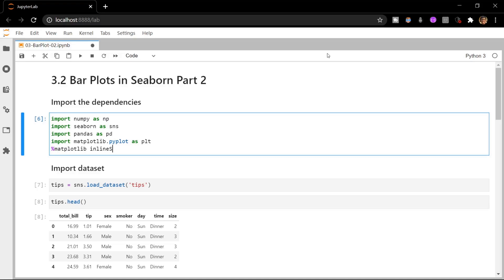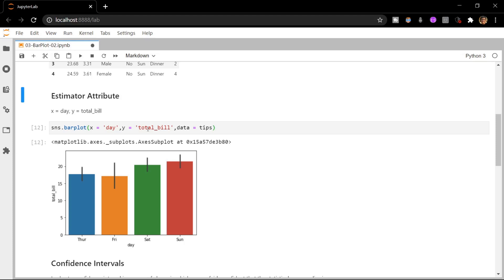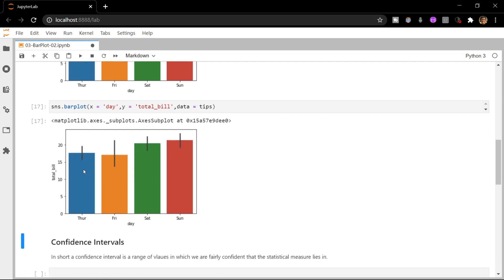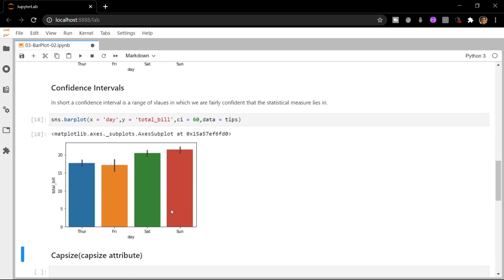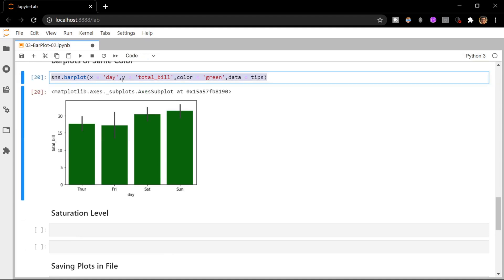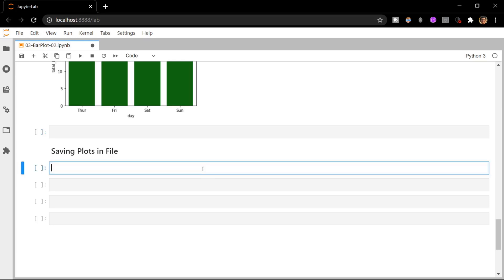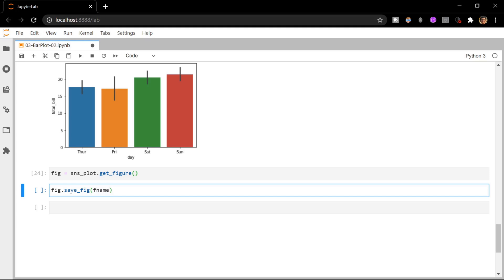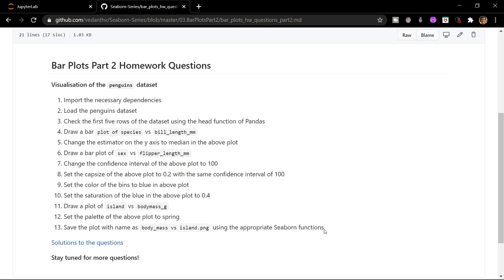Seaborn Bar Plots Part 2 | Python Seaborn Tutorials 3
In this tutorial, we will continue our discussion of Bar Plots in Seaborn. Topics covered in this video are:

1. estimator() function
2. Setting Confidence Intervals
3. Setting capsize for the error bars
4. color() attribute
5. Setting saturation level of the color of the  bins
6. Saving plots of Seaborn to a separate file

Timelines:
0:00 Importing the dependencies and loading the dataset
0:40 Using Estimators in Seaborn
1:49 Error Bars and Confidence Interval Estimation
2:42 Setting confidence interval values using ci() attribute
2:57 Setting capsizes for the error bars
3:29 Setting colors for the bins using color()
3:56 Setting the saturation level for the colors
4:41 Saving the plots to a separate file using savefig()
6:53 Homework Exercises

3. Discord user id - dsgeek101